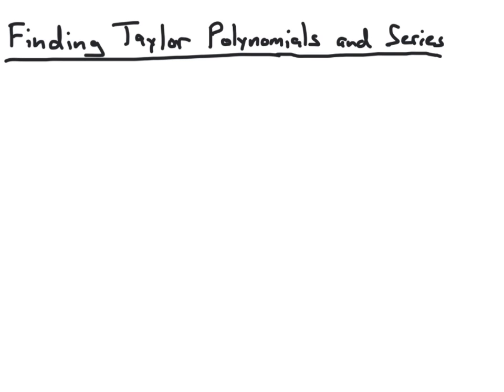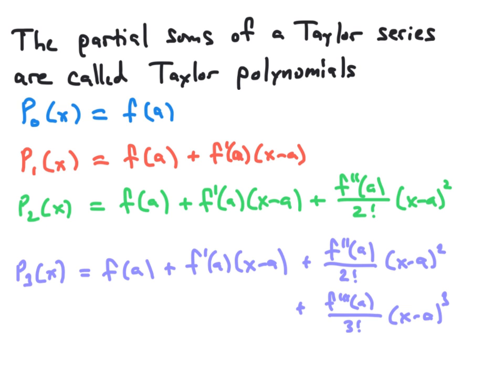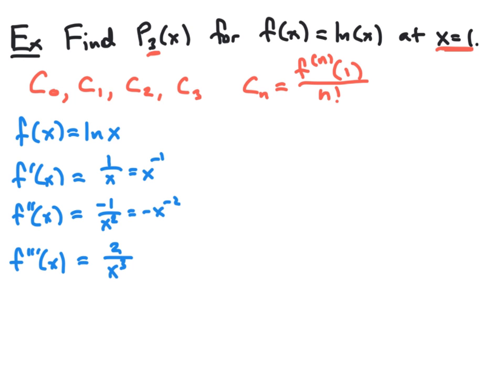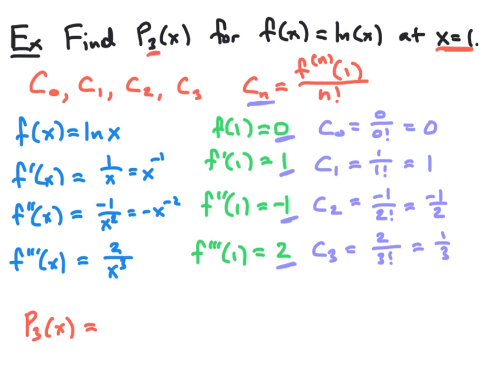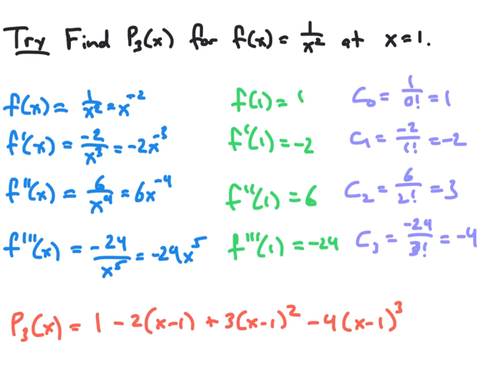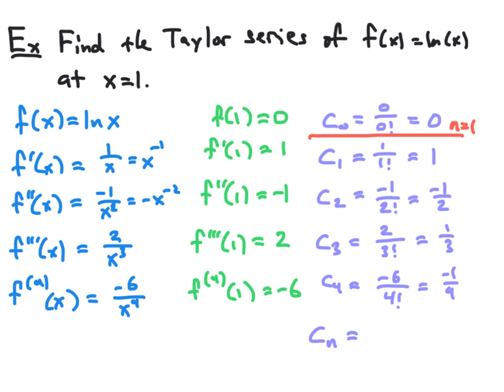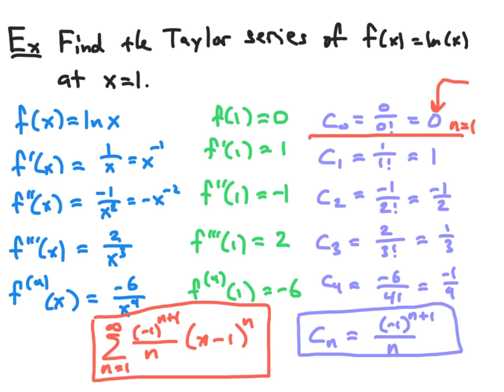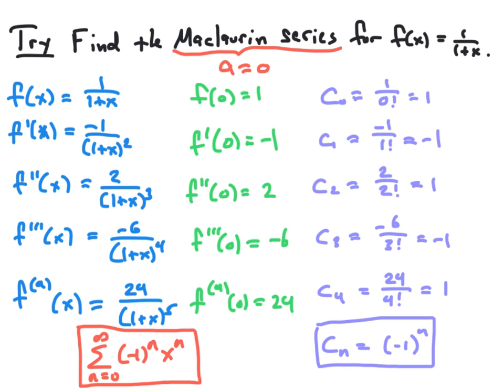Finding Taylor Polynomials and Series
Discusses how to find the Taylor/Maclaurin Series of a function using the derivatives.